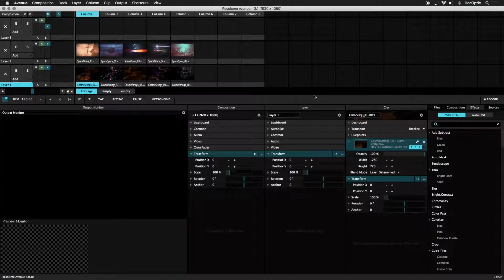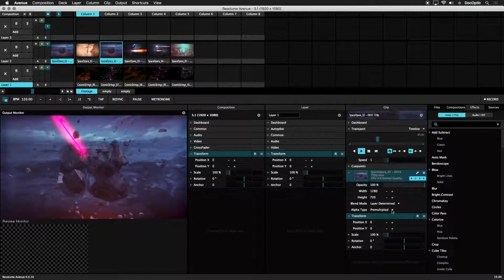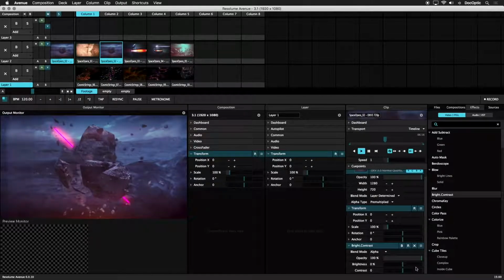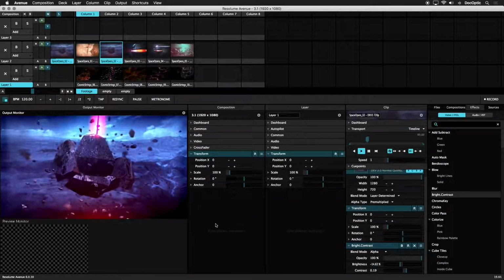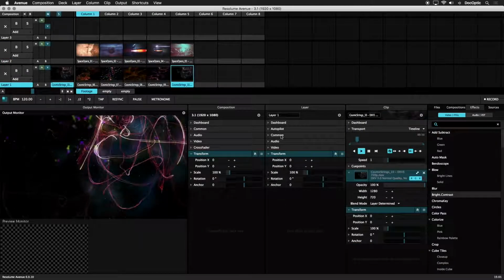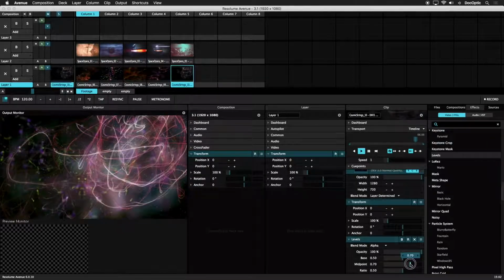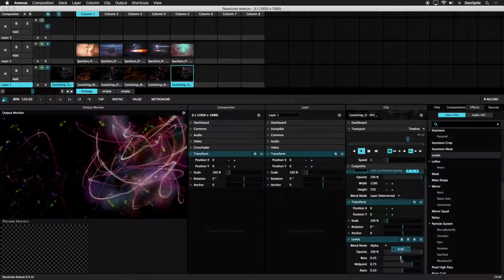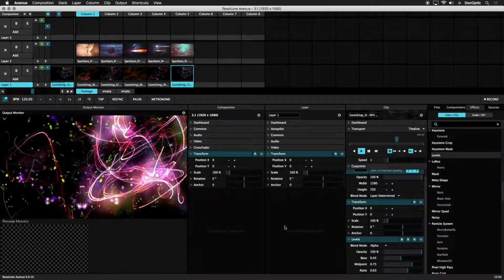Resolume Video Training 3 1 Contrast